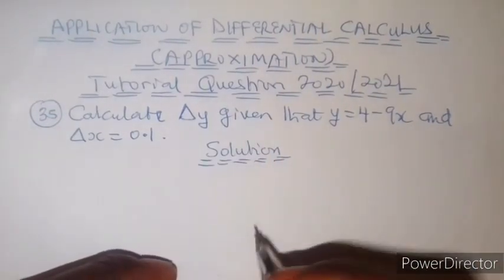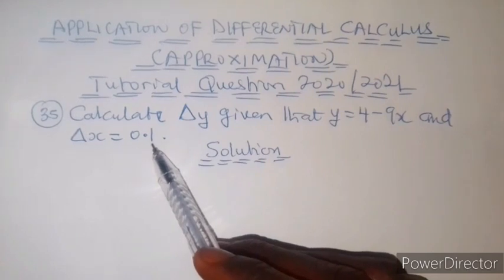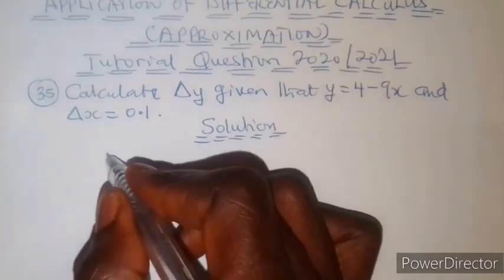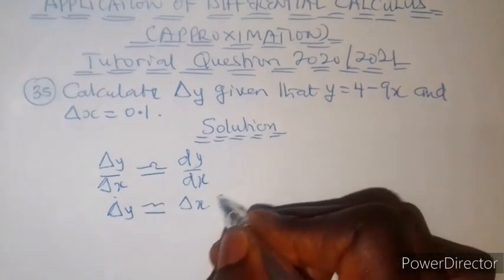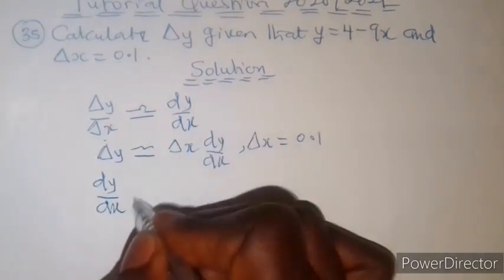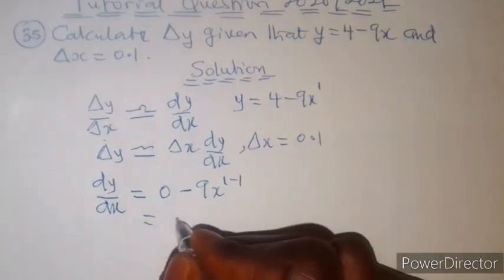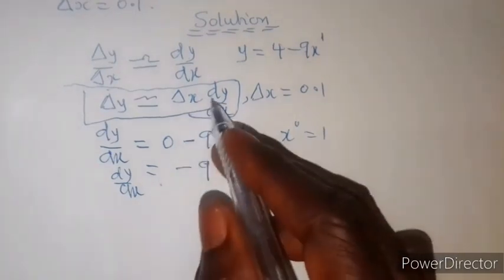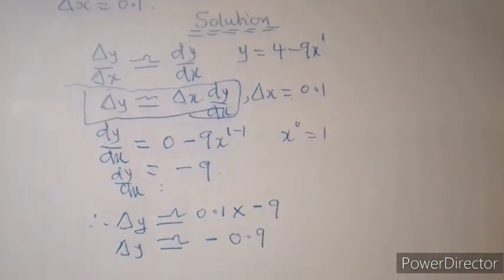APPLICATION OF DIFFERENTIAL CALCULUS | APPROXIMATION - Tutorial Question no. 35